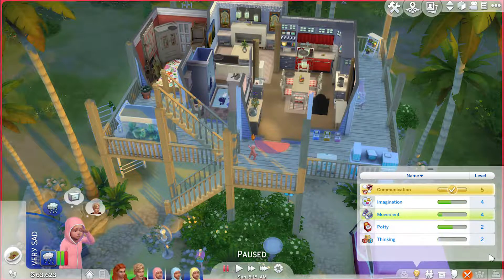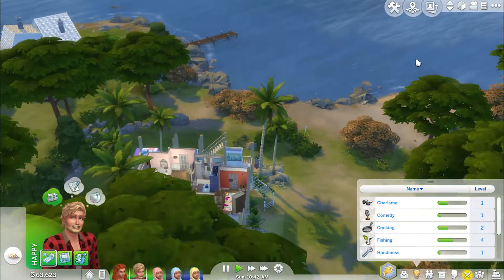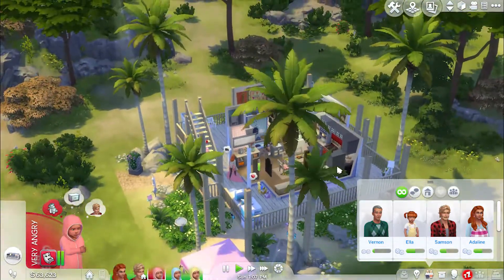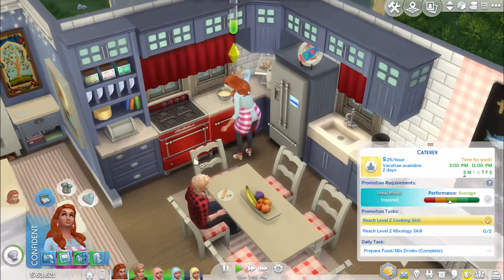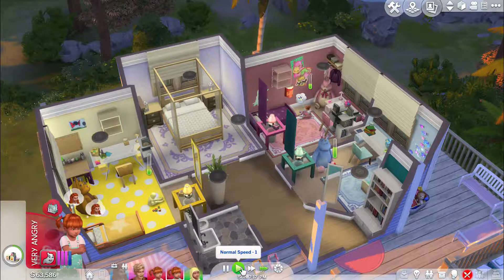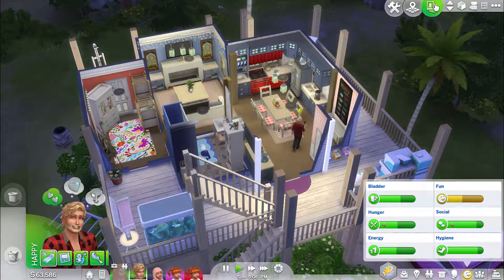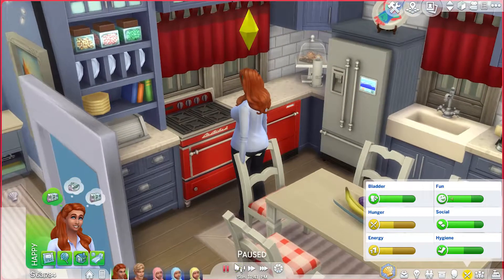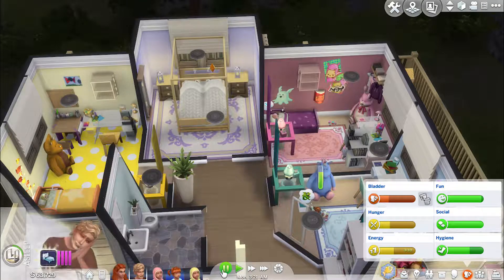Fisher Family #13: Growing Girls (Let's Play the Sims 4)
Hello Lovebugs!

It's another lovely day in the fisher family, and the girls are slowly growing up and getting more independent as they max out their skills. :)

=^-^ LINKS ^-^=

=^-^ MUSIC CREDITS ^-^=

"Peace" by Mike Vekris provided by freesoundtrackmusic.com
"Breaking Square" by Mike Vekris provided by freesoundtrackmusic.com